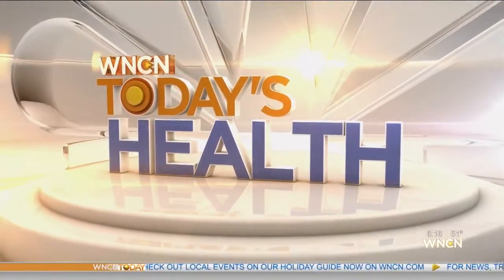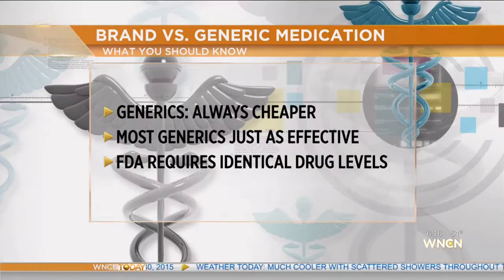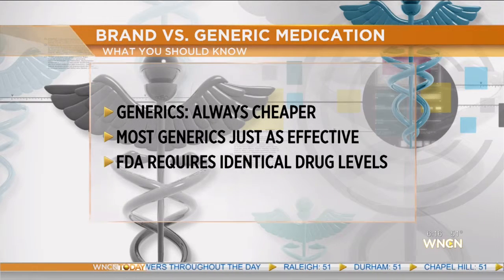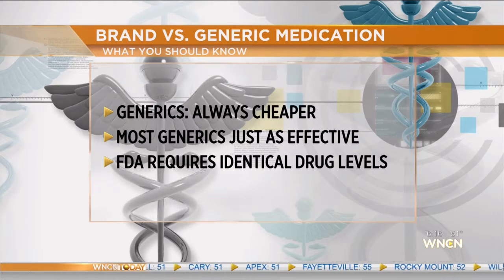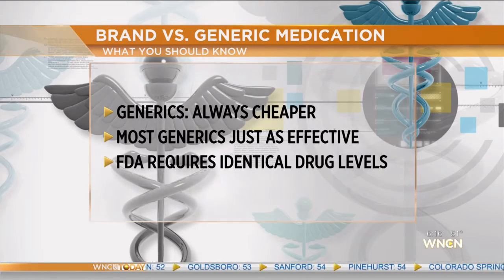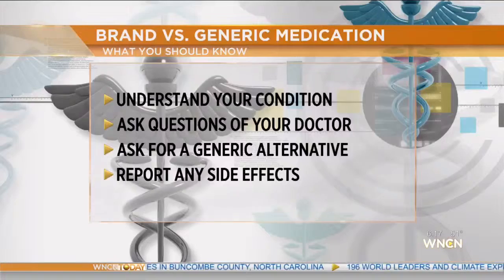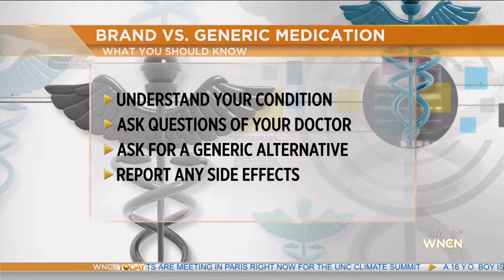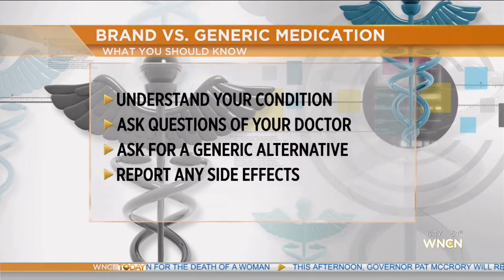Dr. Campbell: Generic vs brand-name drugs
A new study recently published in the Annals of Internal Medicine evaluated prescribing practices and the use of generic versus brand-name medication.